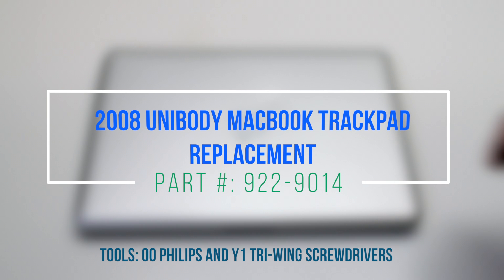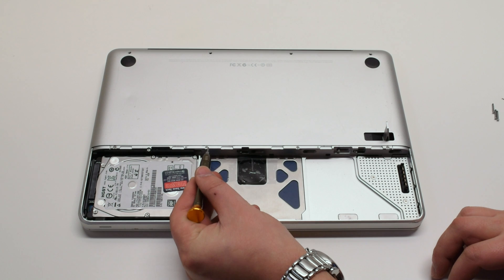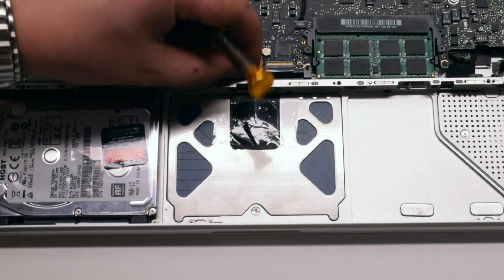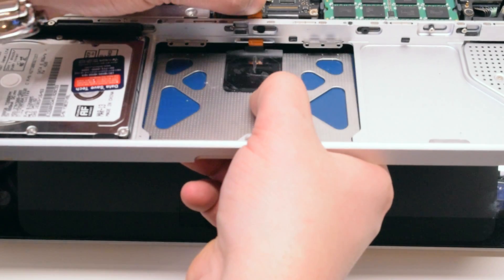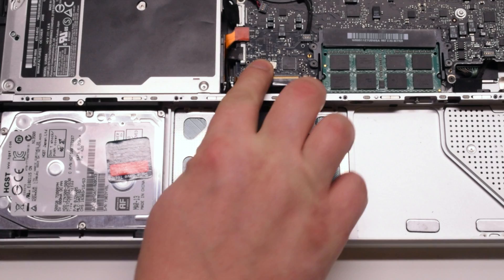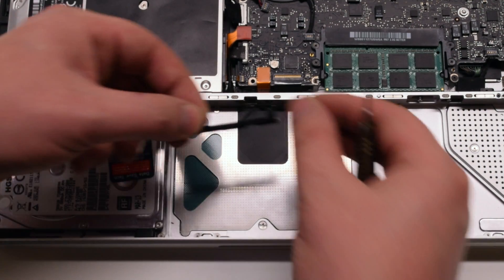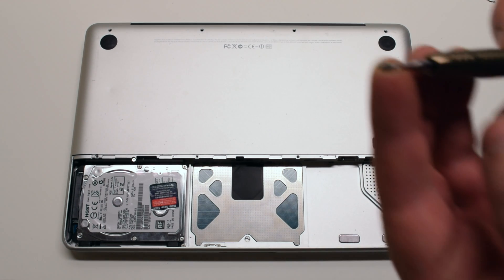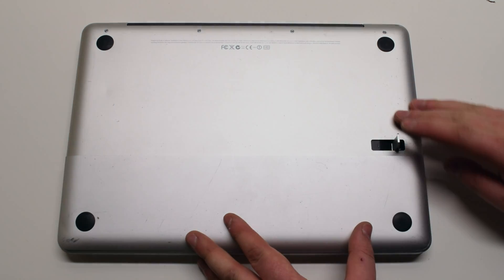2008 Unibody Trackpad Replacement Save Apple Dollars #28